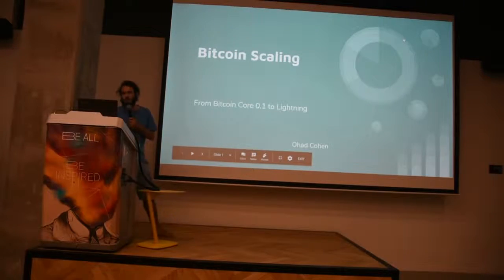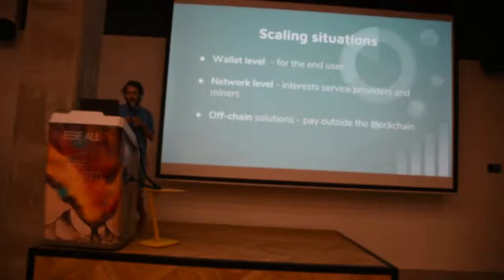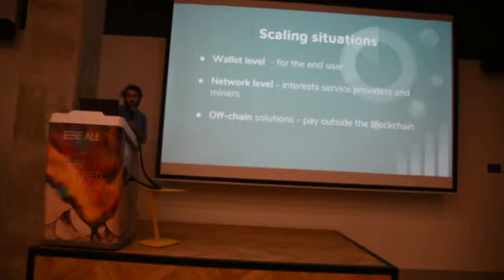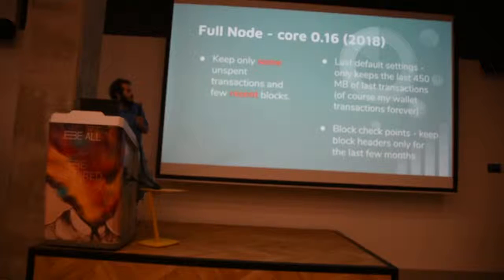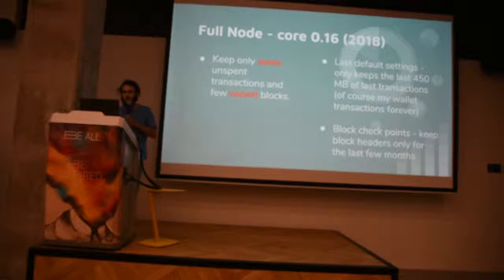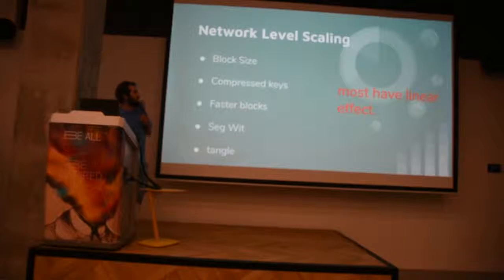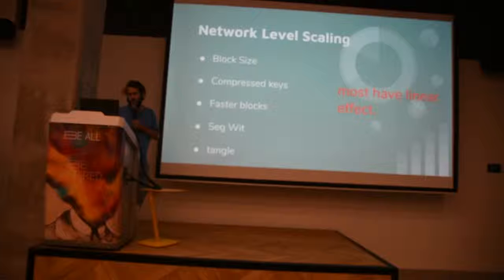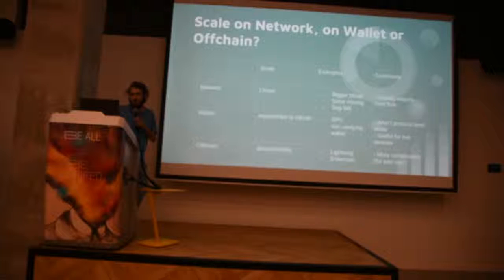bitcoin scaling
My lecture on bitcoin scaling, from blockchain TLV meetup (20/Aug/2018)